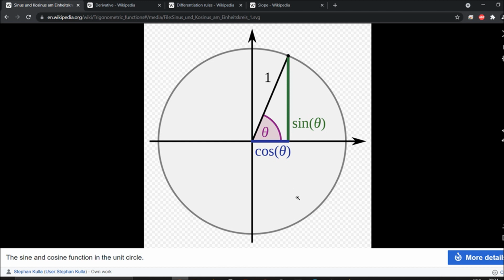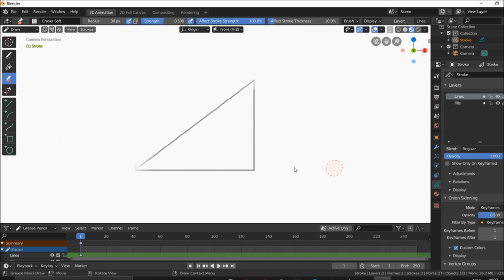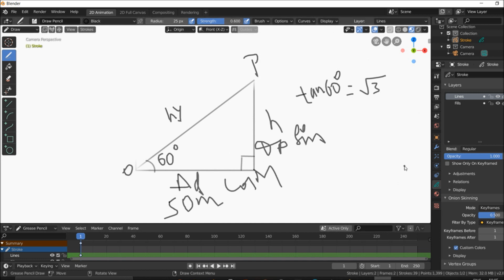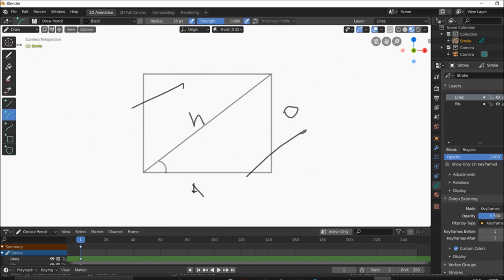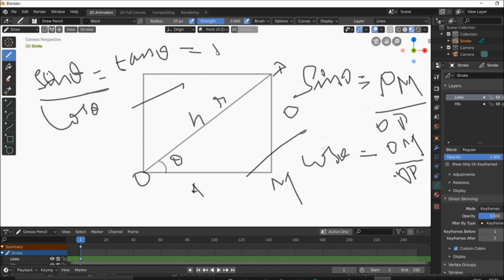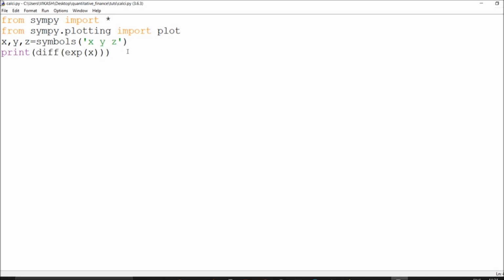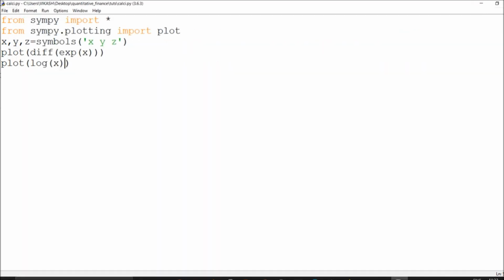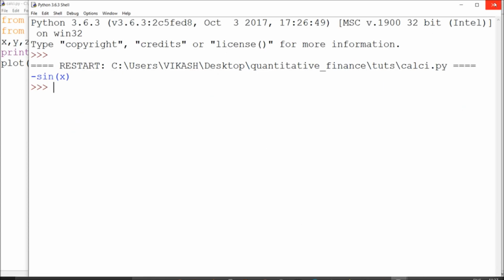Quantitative Finance Predicting Stock Prices and Trading Strategies in Python Part-3